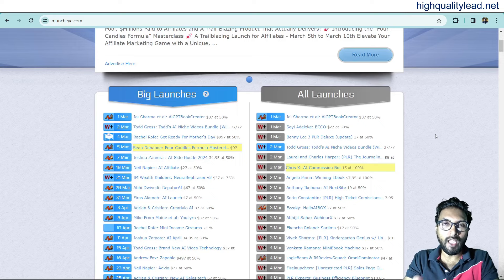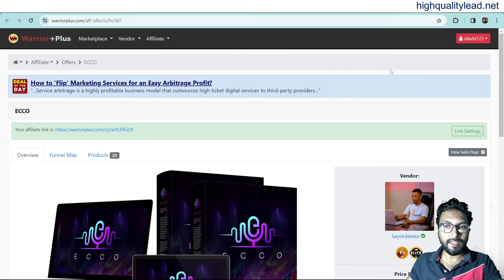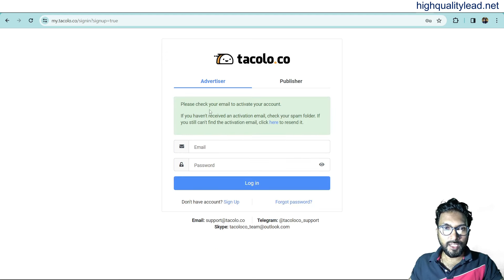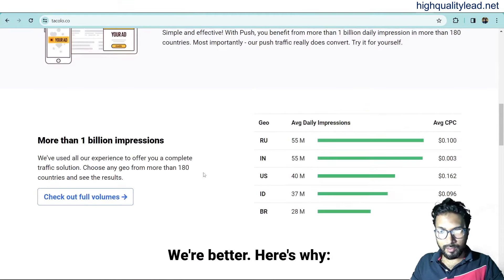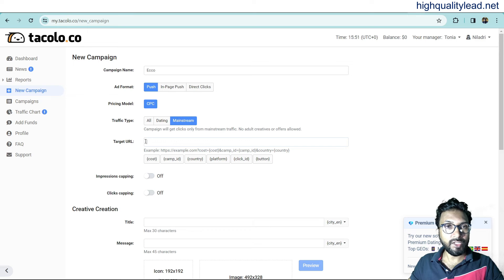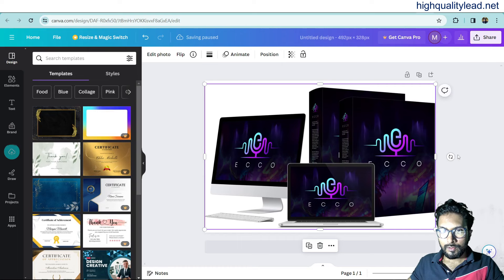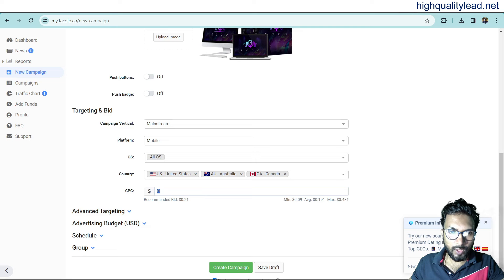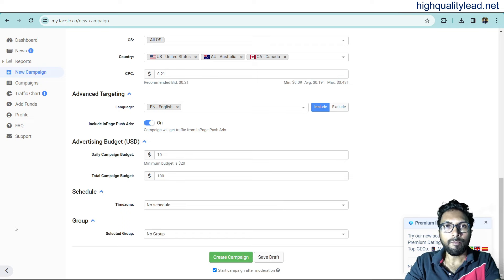Is your Google Ads account Suspended? Skyrocket Warrior Plus Sales with this Ad network!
👉Do you want to start a Blog or a Website?
👉Get The Millionaire Shortcut E-Book For FREE!
👉I’m excited to share that I’ve partnered with Russell Brunson's ‘Secrets Of Success’, one of my favorite make-money-online products!

In This video, I discussed how to get Warrior Plus Sales with a premium Ad network!